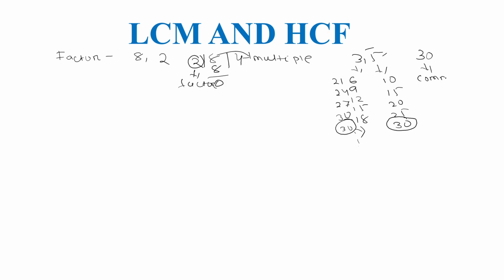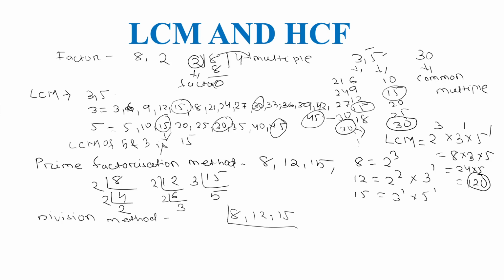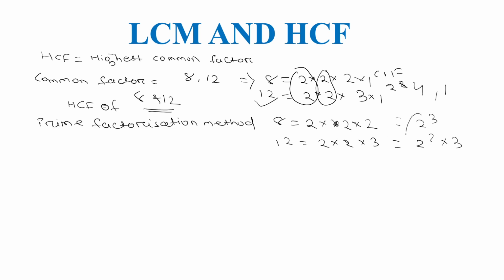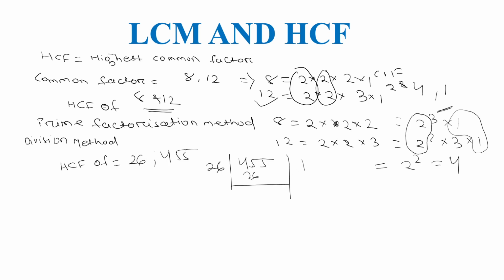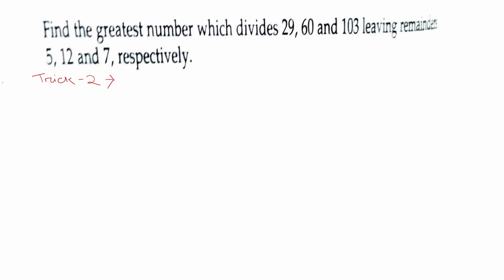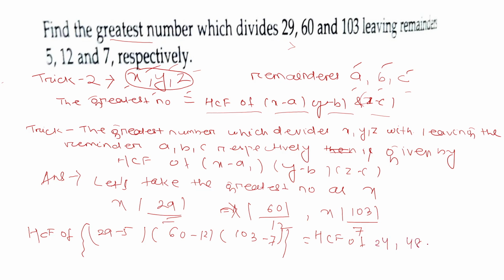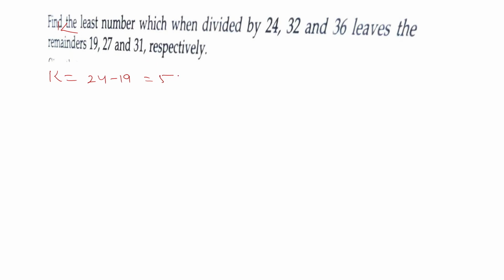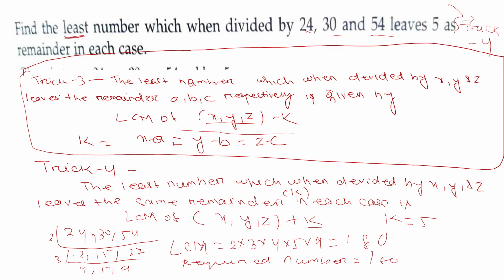LCM AND HCF CONCEPT|| TRICKS || PART-1 || TATTWAMASI LEARNING